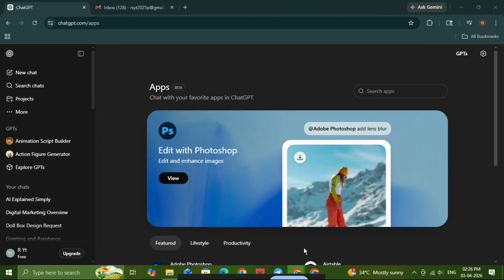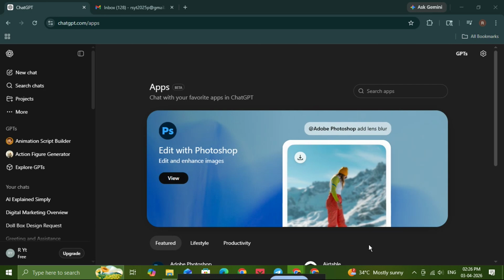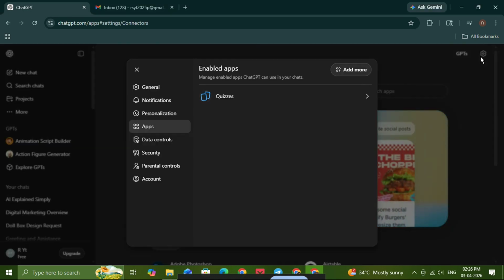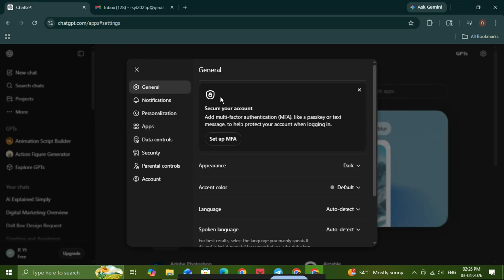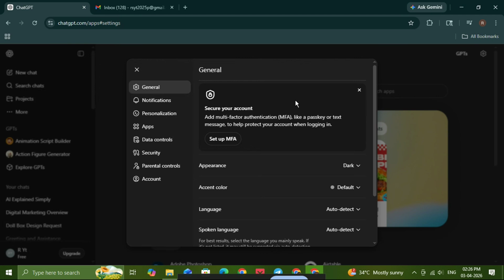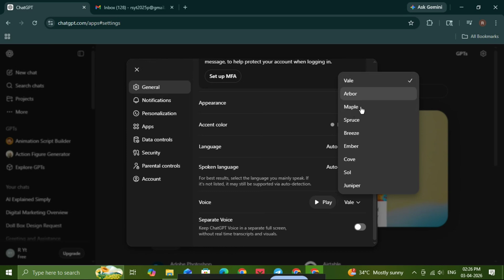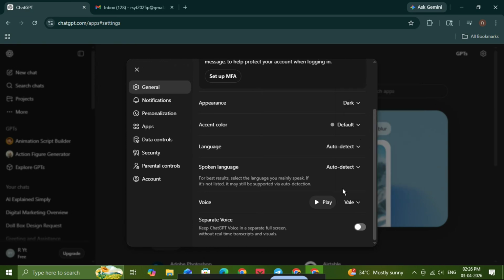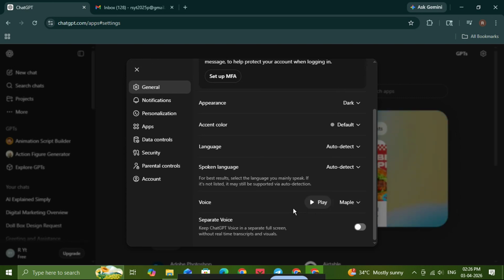How To Change Read Aloud Voice In ChatGPT (Step-By-Step Tutorial)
Learn how to change the read aloud voice in ChatGPT with this quick step-by-step tutorial. Update your voice settings, choose a new voice, and test the read aloud feature in just a few clicks.

🕚Timestamps
0:00 Intro
0:18 Go To ChatGPT
0:28 Open Settings
0:40 Click General
0:51 Find The Voice Option
1:06 Change The Read Aloud Voice
1:19 Test The New Voice
1:30 Outro

✍️What You'll Learn In This Video:
• How To Open ChatGPT Settings
• How To Find The General Menu In ChatGPT
• How To Locate The Read Aloud Voice Setting
• How To Change The ChatGPT Voice Option
• How To Test The New Read Aloud Voice
• How To Customize ChatGPT Voice Preferences

💡Pro Tips:
• Try a few different voices before settling on one you like.
• Test the voice in a short conversation to hear the difference clearly.
• If you do not see the option, refresh ChatGPT and check your account settings again.
• Keep your app updated so voice settings stay available and current.